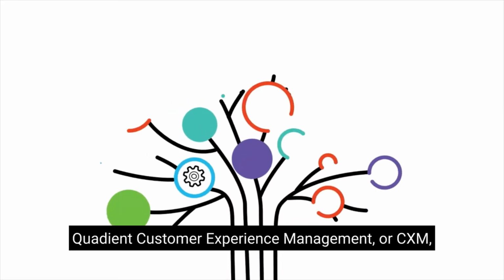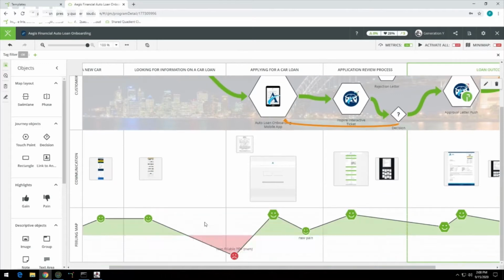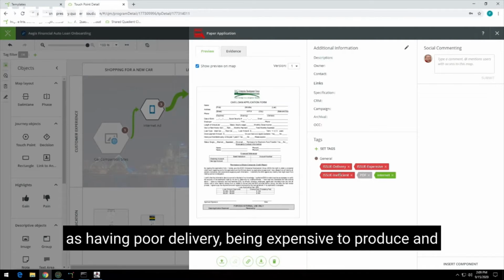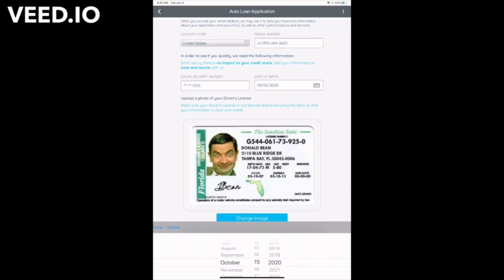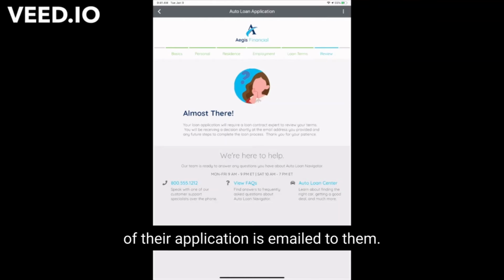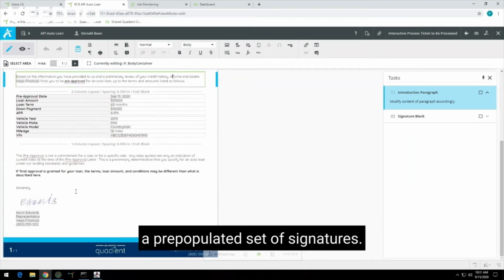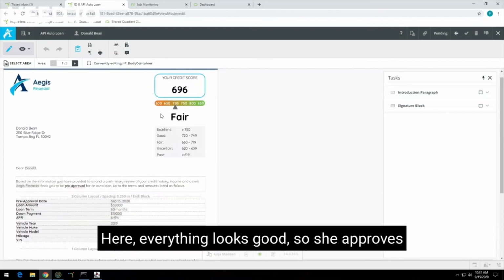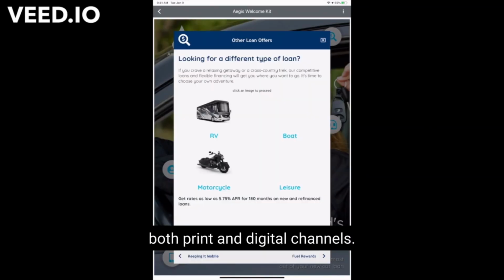CCM offering - SAP Finug